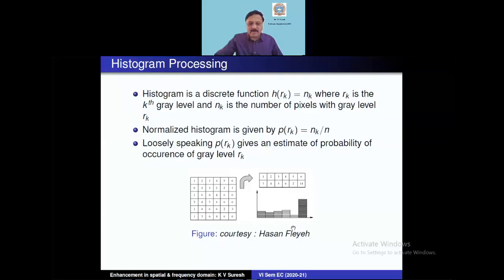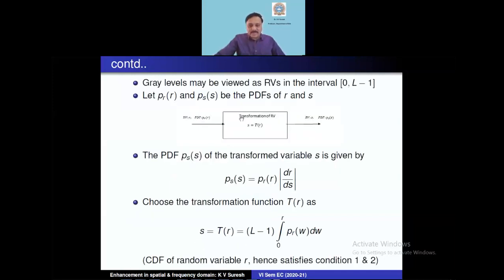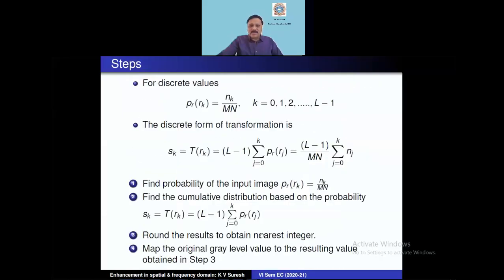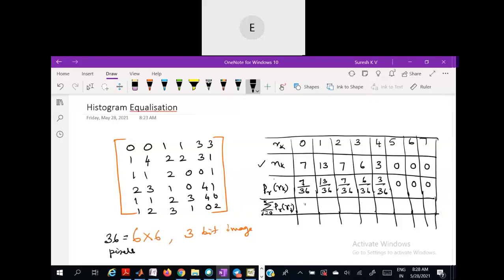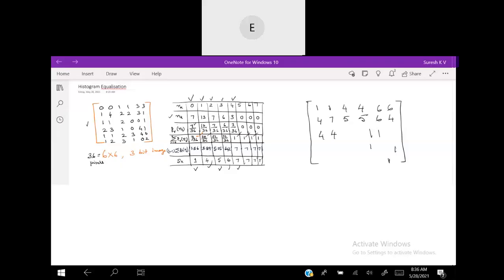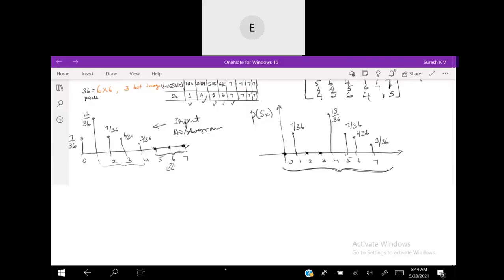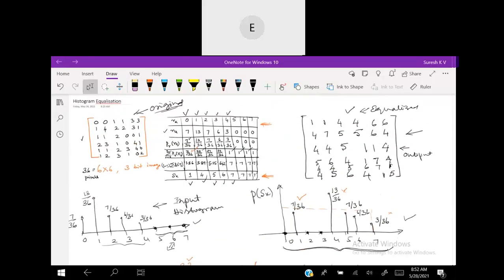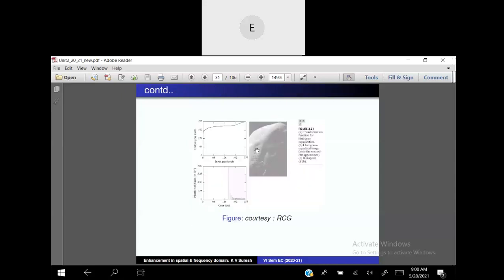Unit2 L5 28 5 2021